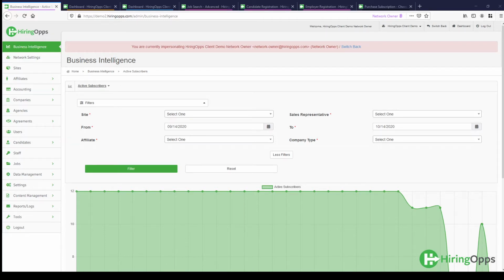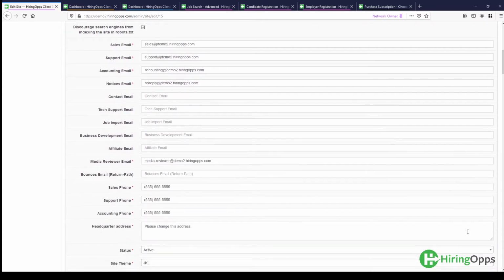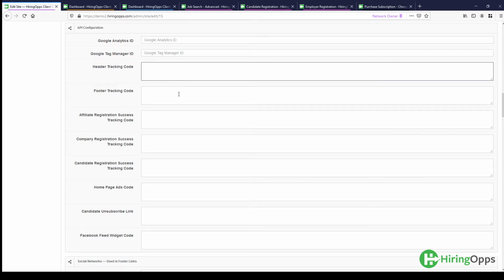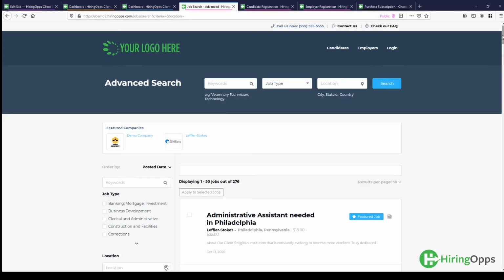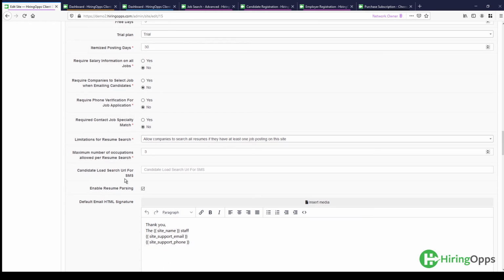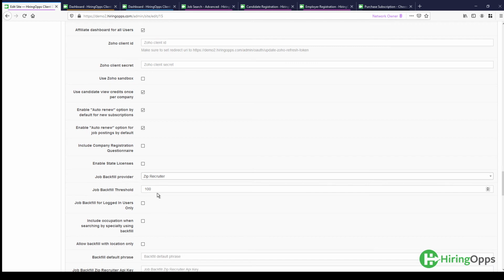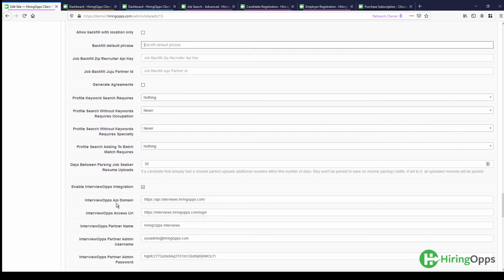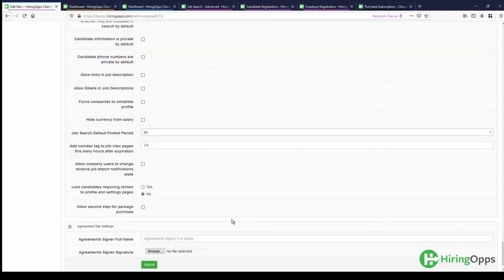HiringOpps Job Board Software: How to Edit Site Settings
The HiringOpps job board onboarding team will provide an Onboarding document asking for some basic site setting information, including site name, logos, colors, contact details, etc., to set up your site. In this section, you'll also be able to:

• Add Facebook, Twitter, LinkedIn, YouTube URLs (shown in your job board site footer)
• Add Google Analytics ID and Google Tag Manager ID
• Add any additional tracking code to the header or footer
• Add your logo and favicon
• Set employer trial period (# of days) if you want your employers to be on a trial period
• Enable/disable resume parsing
• Add a default HTML and Text Email Signature
• Choose your job backfill providers
• Various other settings